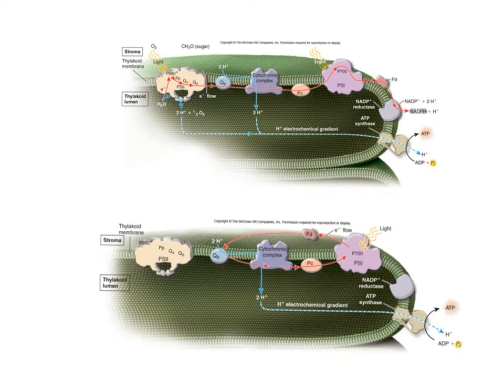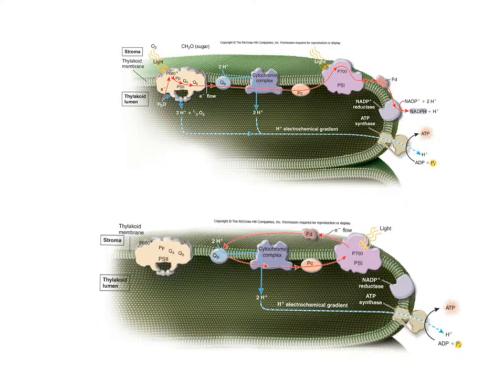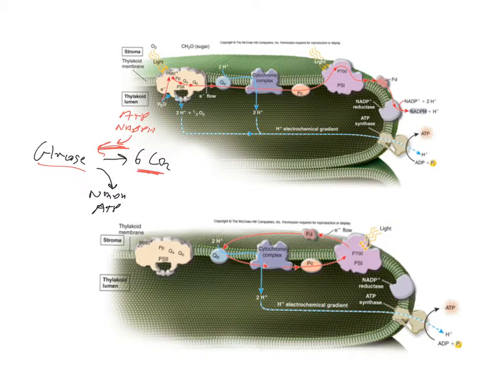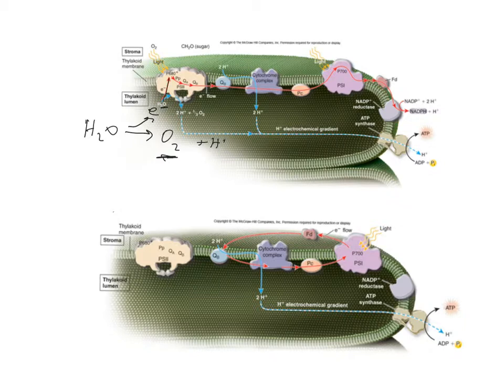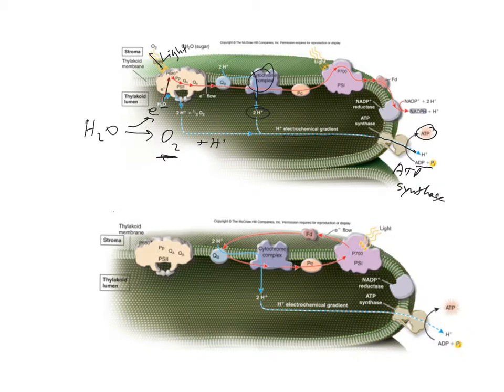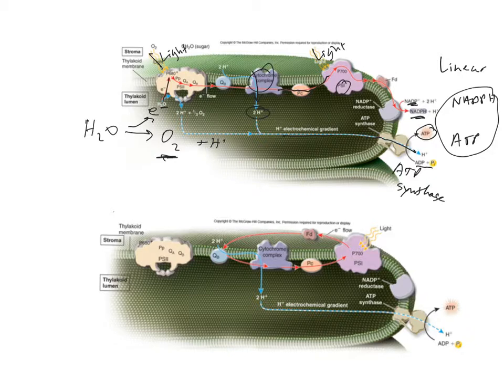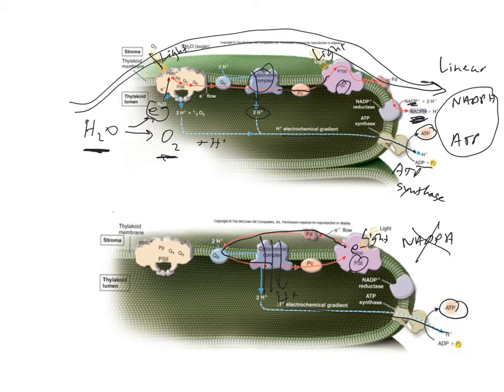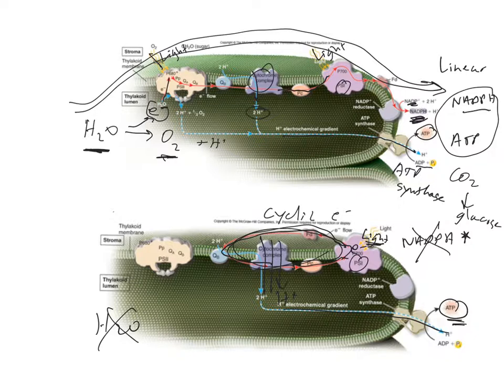Cyclic vs linear photosynthesis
Chapter 7:  This video focuses on the comparison of cyclic vs. linear photosynthesis and their processes, including key benefits and limitations of each.